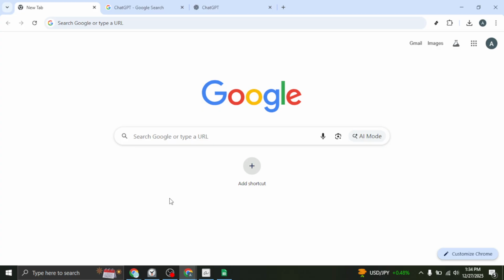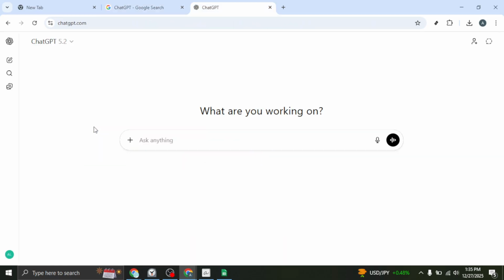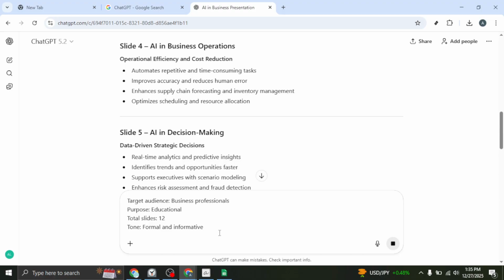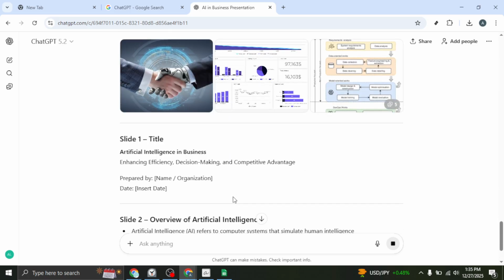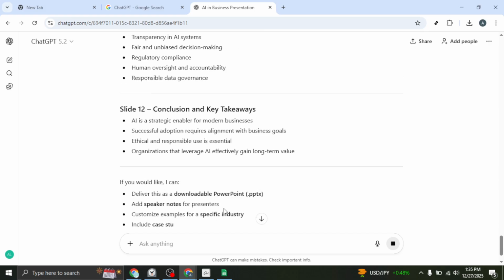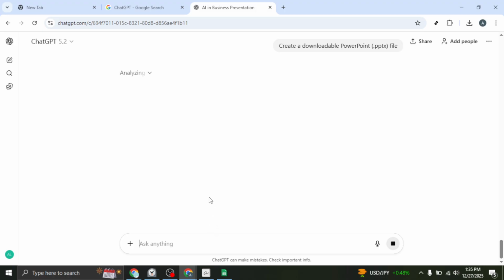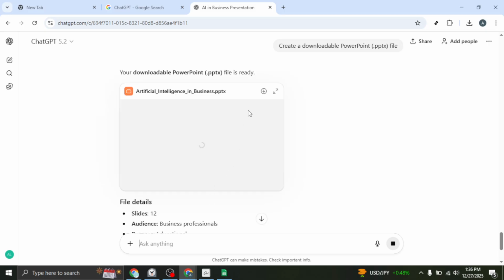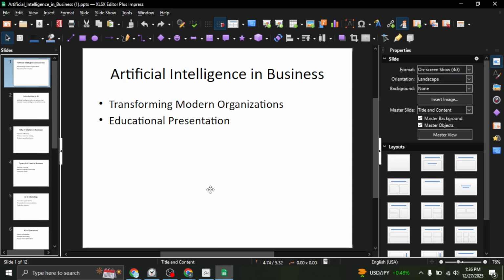How To Create PowerPoint Presentation With ChatGPT (Easy Guide)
In this video, we discuss speeding up your workflow by learning to create powerpoint chatgpt presentations. We show you how to use AI to generate slide content and even VBA code to build a full slide deck creation in minutes.

00:00 Intro
00:15 Open ChatGPT in Browser
00:36 Write the First Simple Prompt
00:59 Refine the Content and Structure
01:56 Generate and Download the PPTX File
02:17 Review and Finalize the Presentation
02:35 Summary